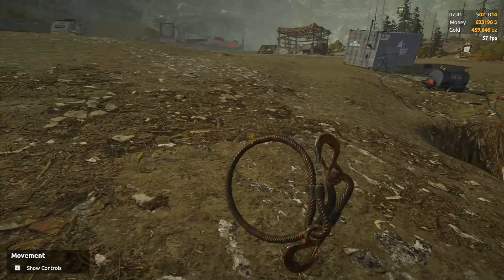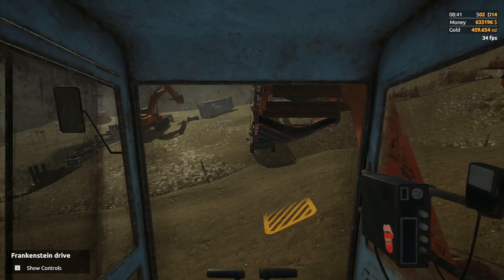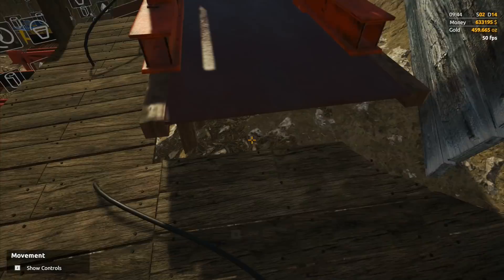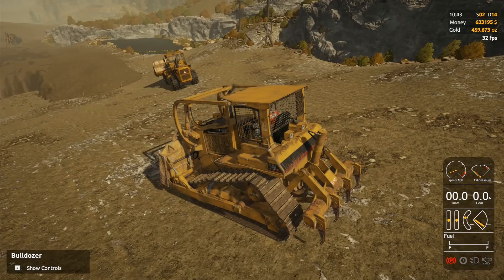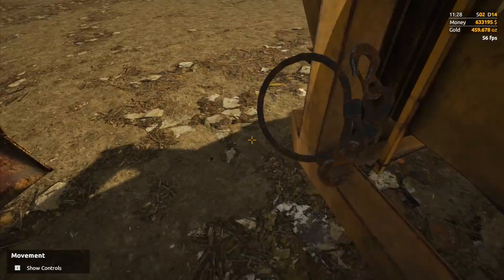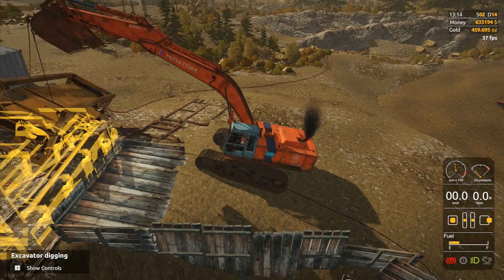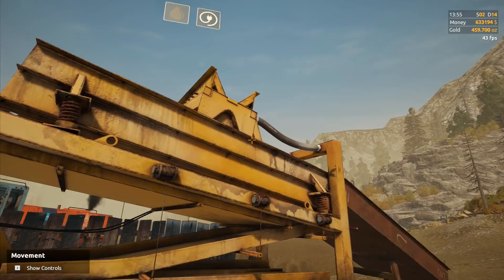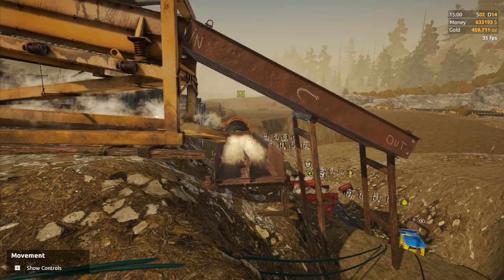Let's Play Gold Rush The Game #68: Alaskan Drift!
Gold Rush: The Game.  We get our claim in Alaska, get some tools, then get us some gold!
We started of seriously, we had a job to do.  But then things started to go downhill.  Ropes have snapped, trucks haven't had the required pulling power and we've just generally had to accept that this is not going to be a serious day!